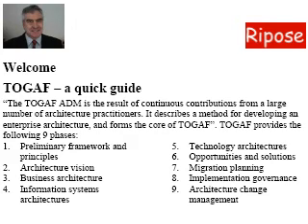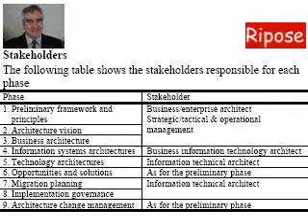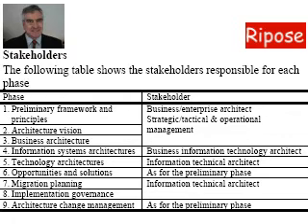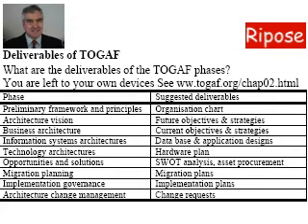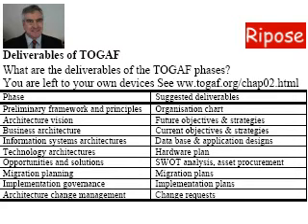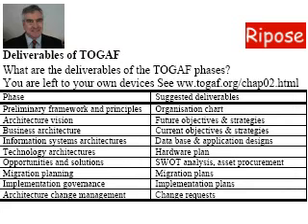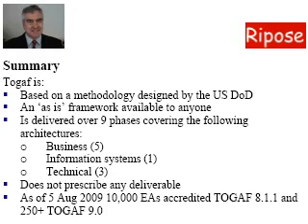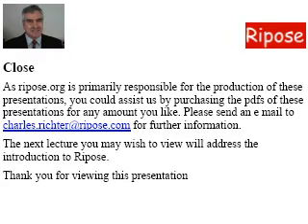TOGAF - a quick guide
A quick guide to the open group architecture framework